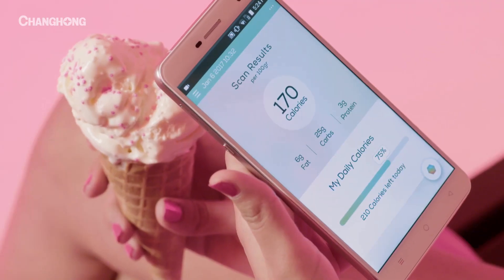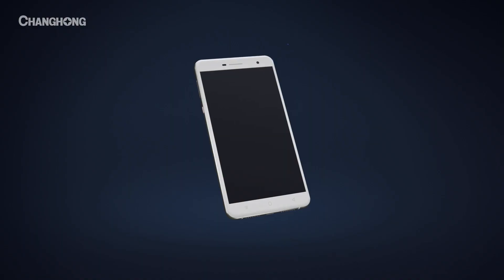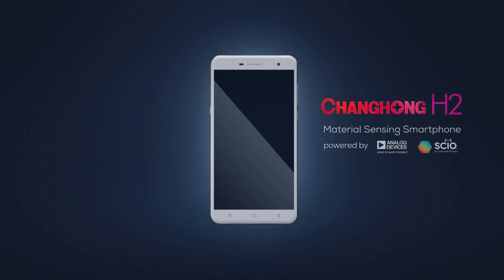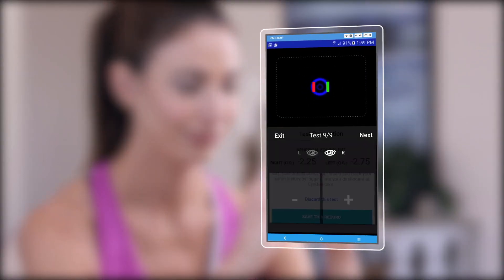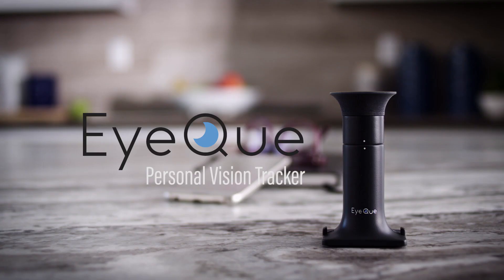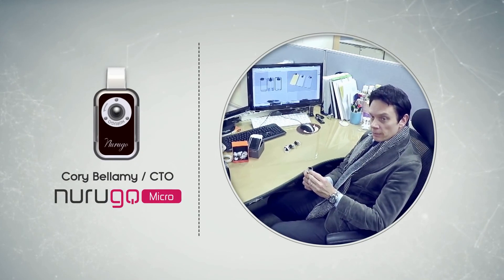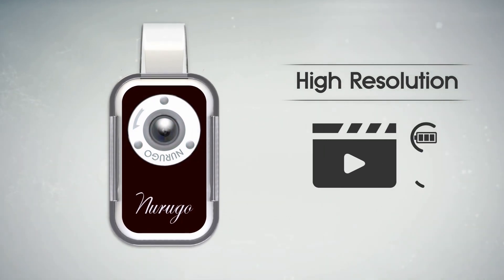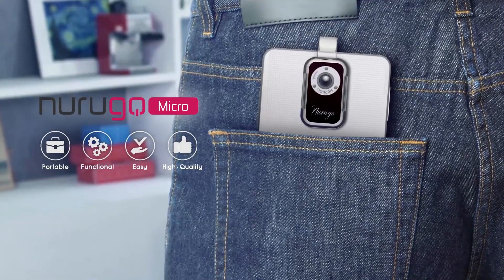CES 2017-10 Cool Gadgets That Will Improve Your Daily Life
#1 Motiv Ring-Activity + Sleep Tracker
#2 Airbag Moto- In&motion equips some riders involved in MotoGP with its new Airbag solution
#3 PowerRay- A ground-breaking invention that revolutionizes the way of fishing! It combines virtual reality and advanced fish finding technology to bring your fishing experience to another level.
#4 Changhong H2- The world’s first material sensing smartphone.
#5 Sensorwake Oria- a smart, intuitive and non-intrusive device that improves our sleep quality and recharges our personal batteries using the power of scents.
#6 EyeQue Personal Vision Tracker
#7 Petcube Play- Have fun with your pet with this next generation camera
#8 AIRE-Introducing the world’s first personal digestive tracker by FoodMarble
#9 Nurugo Micro-The Smallest 400x Microscope for Smartphone
#10 Kérastase Hair Coach-the world’s first smart hairbrush